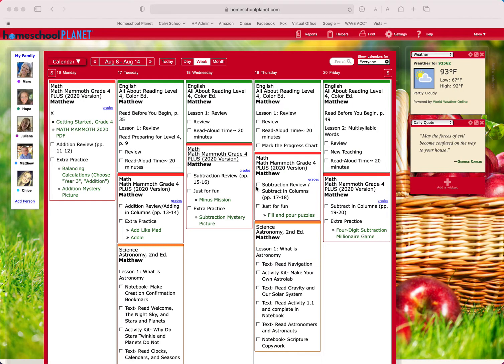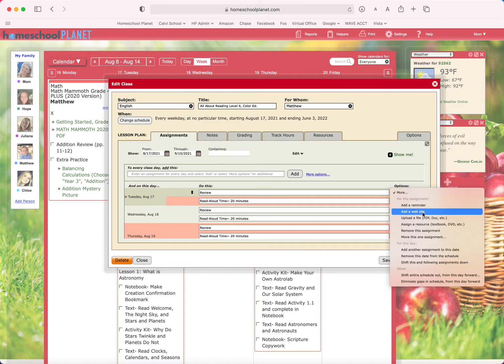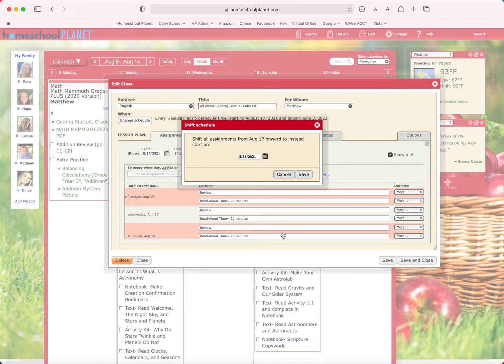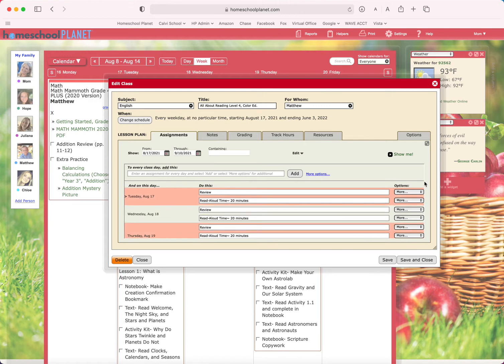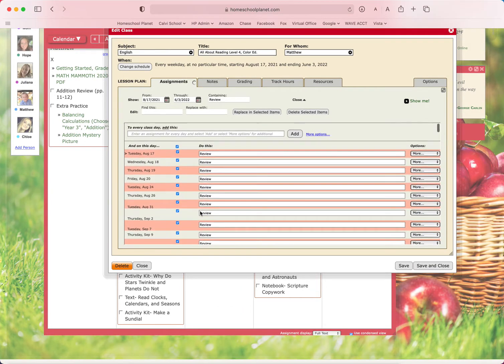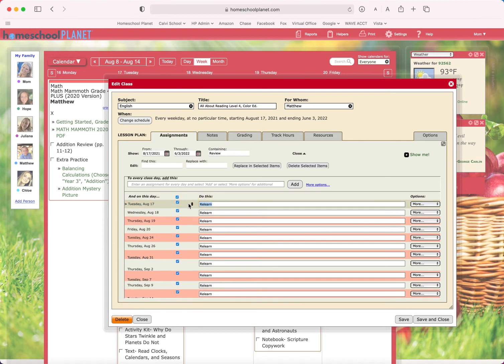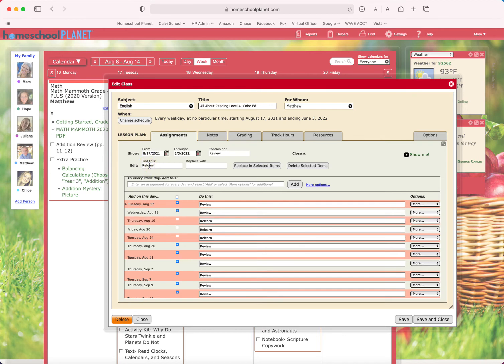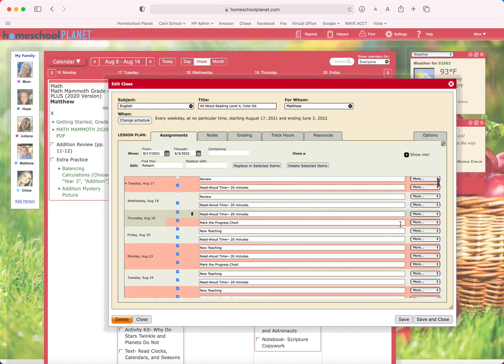Edit a Class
Examine some basic editing steps in this video tutorial from Homeschool Planet.